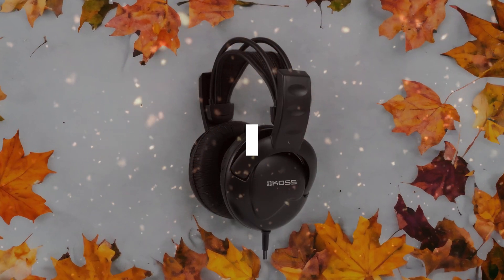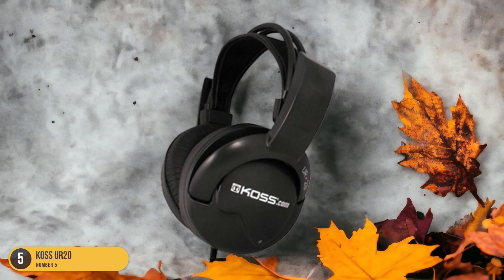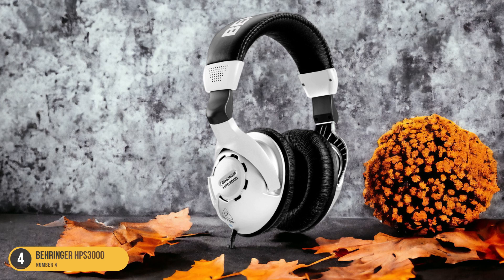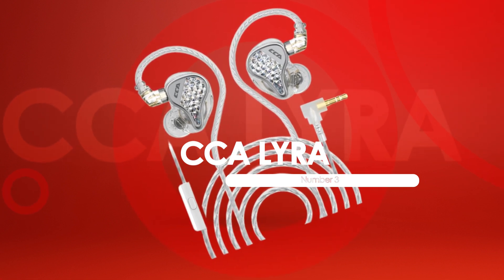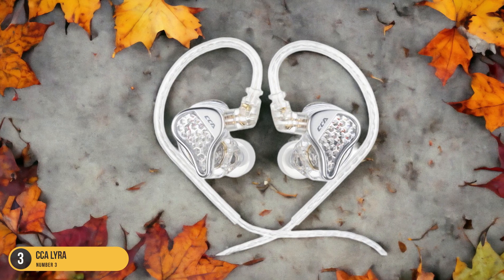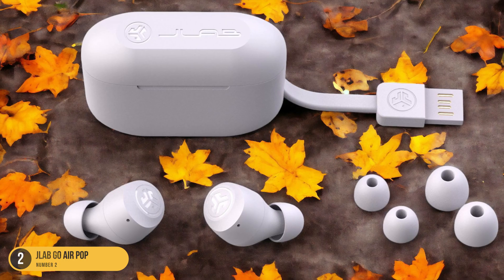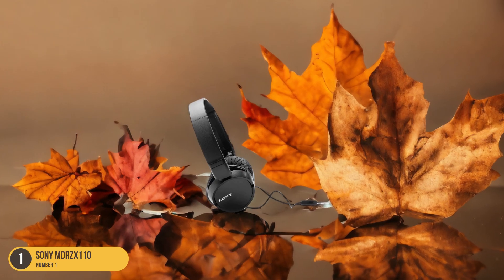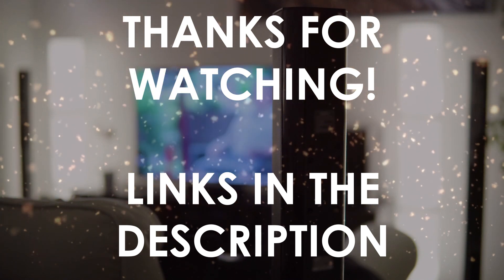Best Headphones For Under 20 Dollars in 2024 - Top Affordable Options for Music Lovers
► Links to the best headphones for under 20 dollars we listed in this video:

► Koss UR20
► Behringer HPS3000
► CCA LYRA
► Jlab Go Air Pop
► Sony MDRZX110

Today, we reviewed the 5 best headphones for under 20 dollars you can buy in 2024. We prepared this list based on various tests, user reviews, and real life experiences. We tried to prepare a list that is suitable for budget conscious buyers that are looking for affordability and reliability at the same time. At the same time, we included some premium picks for those looking to get a high-end experience.